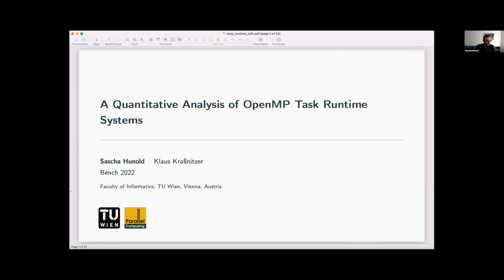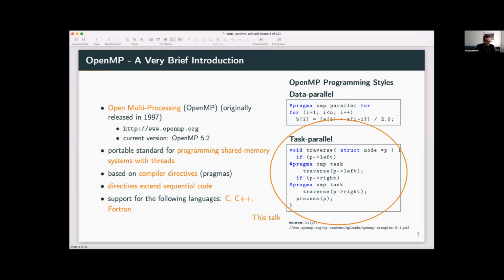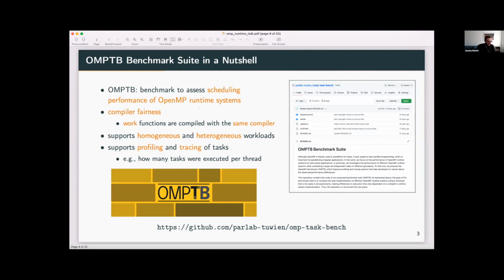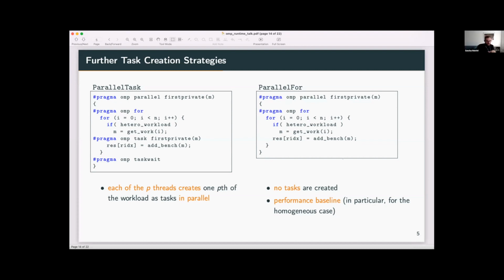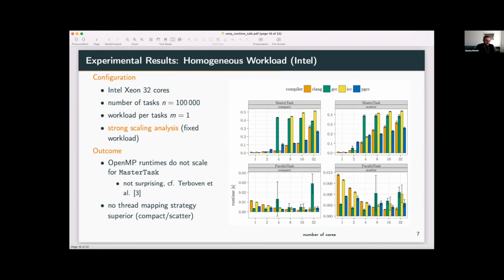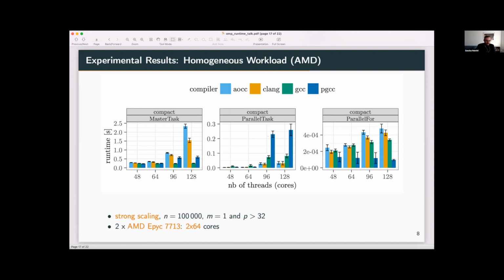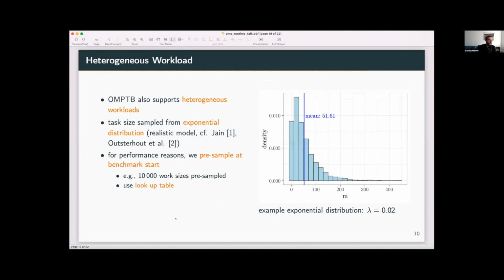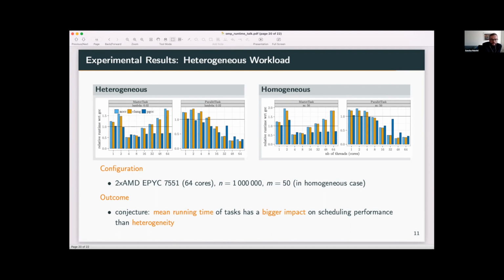A Quantitative Analysis of OpenMP Task Runtime Systems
Bench and Tbench joint Session 1: Architecture & System
Sascha Hunold (TU Wien), Klaus Kraßnitzer (TU Wien)